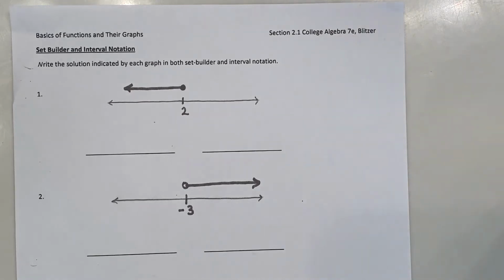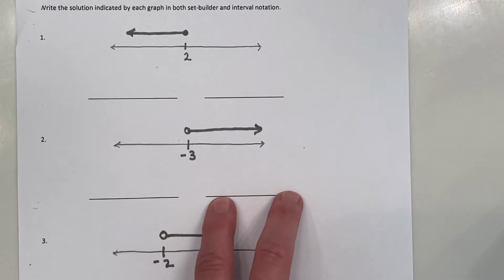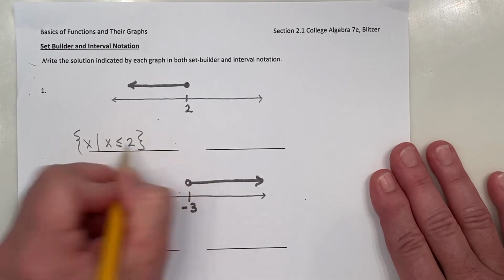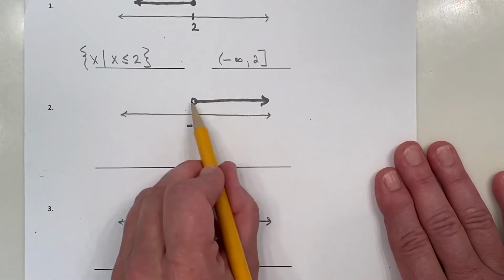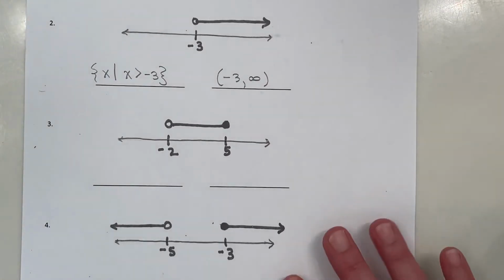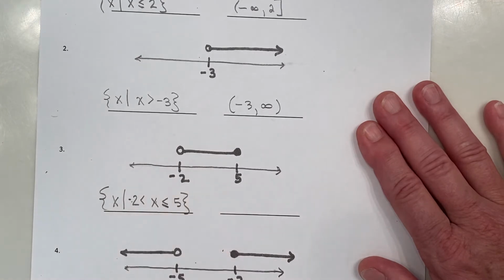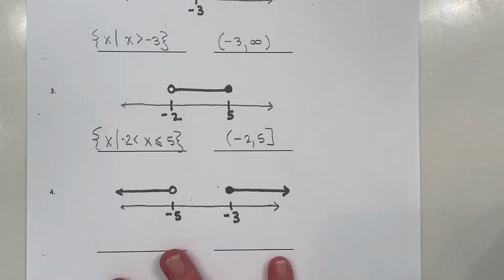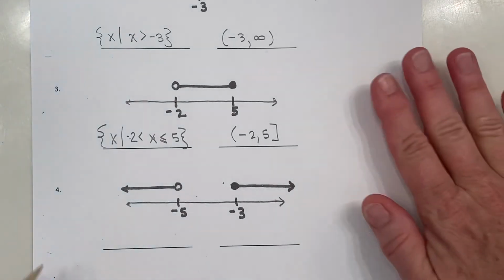2.1 Set Builder and Interval Notation